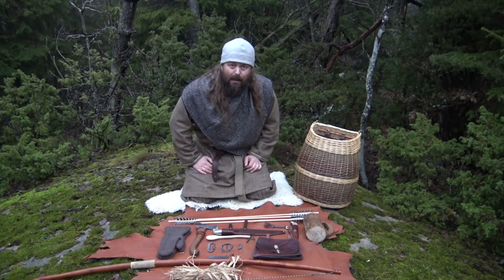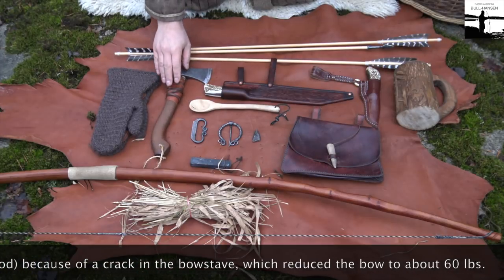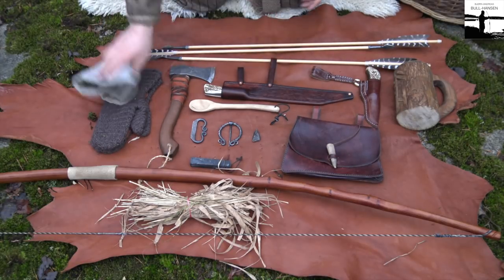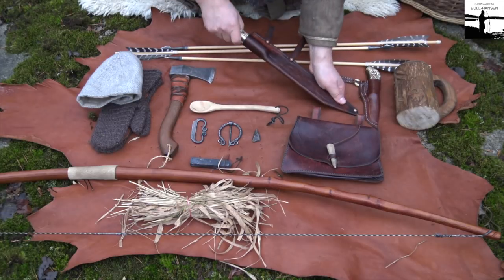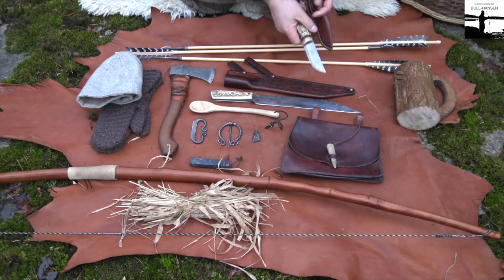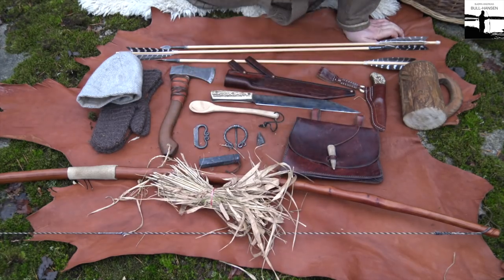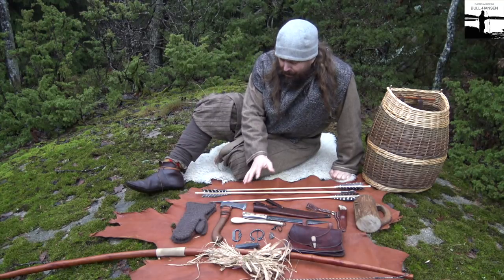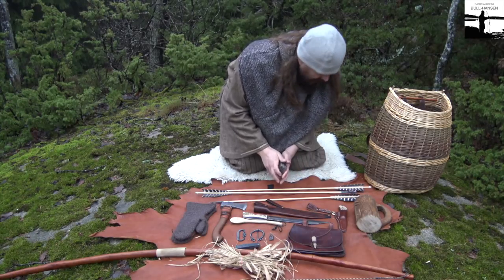Viking Woodsman Kit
A presentation of my Viking woodsman kit (and also parts of my bushcraft belt kit).
I strongly believe that anyone interested in learning about the Viking Age and the Viking way of life, needs to practice the basic skills that the Norsemen and -women had to master to survive and thrive.

Seax sheath made by Hamish of Half-Goat Leatherworks in Scotland.

- Gå til for å kjøpe min nye roman JOMSVIKING

Cameras / Kameraer:
Sony FDR-AX33
GoPro HERO5 Black
Sony ActionCam
iPhone 6s
Manfrotto 290 light Tripod

My Bushcraft Tools / Mine bushcraft-verktøy:
TBS Boar
Gränsfors Outdooors Axe
Hultafors Agdor Axe

Shelter / Telt og hengekøye:
Helsport Varanger 4-6 Lavvo
Amok 3.0 Draumr Hammock

What are my videos mostly about? Here are some keywords for you:
Vikings
Viking Age
Bushcraft
Norse Mythology
Hiking
Survival
Norway
Scandinavia
Wilderness
Knives
How To
Lifestyle
Camping and Wildcamp
Edible plants
Norway
Primitive Survival
Survival
Survival skills
Primitive skills
Archery
Primitive Archery
Viking Festivals
Viking Markets
How to make fire
How to survive in the wild
Books
Author
Novelist

In Norwegian:
Hva er denne kanalen om? Her er noen stikkord:
Vikinger
Vikingtiden
Norrøn mytologi
Bushcraft
Skogsturer
Overnatting i skog og mark
Villmark
Kniver
Livsstil
Bueskyting
Historisk bueskyting
Vikinglag
Vikingmarked
Forfatter
Bøker
Historisk roman
Bjørn Andreas Bull-Hansen
Andreas Bull-Hansen
Bull-Hansen